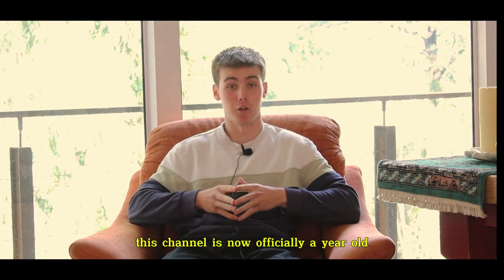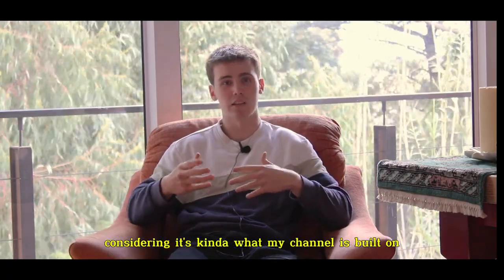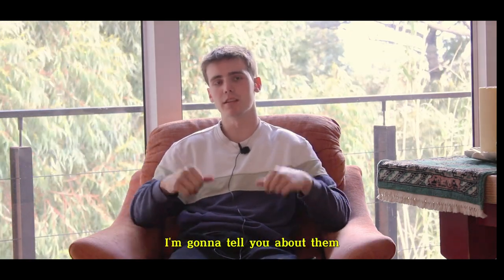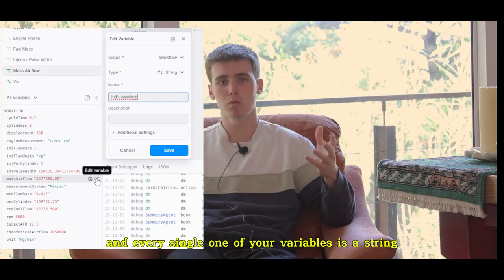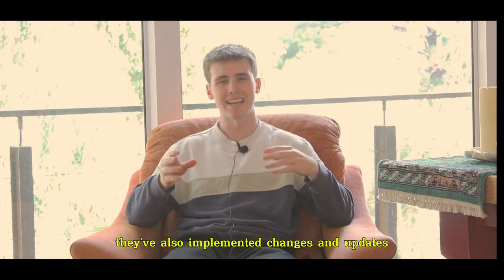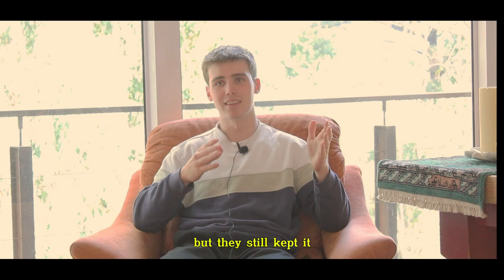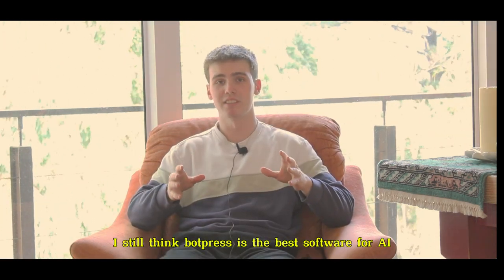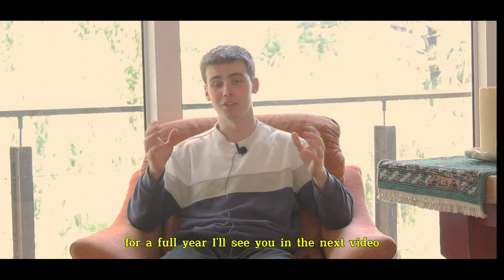the current state of Botpress (an honest review)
Welcome Back To Another Video of the current state of Botpress (an honest review).

Welcome to my new video "the current state of Botpress (honest review) " In this ground breaking video, I give an honest review about the current state of Botpress .

If you don't know who I am, my name is Hubertus, and I run a business in chatbot development. If you love AI chatbots as much as I do and want to stay ahead of the crowd this video is only for you ✅☑️

Timestamps:
0:00 - you don't know everything about botpress
0:51 - the CONS
4:18 - the PROS
07:30 - our 1 year anniversary